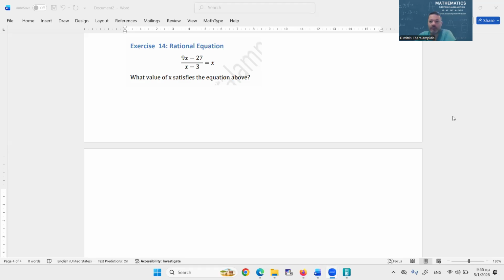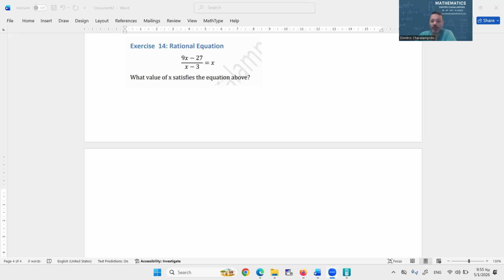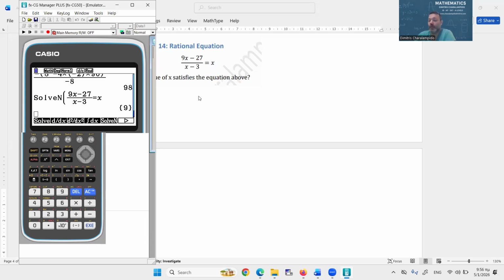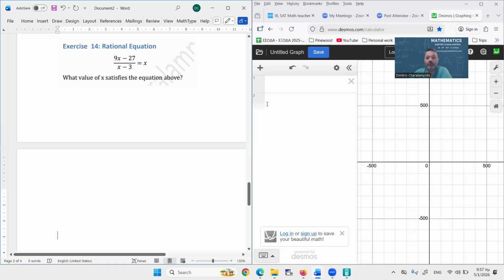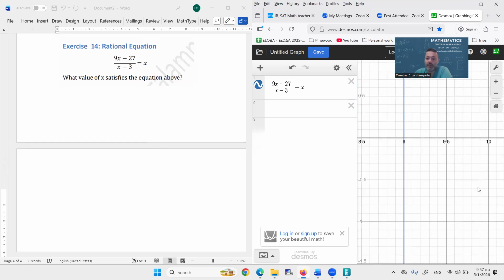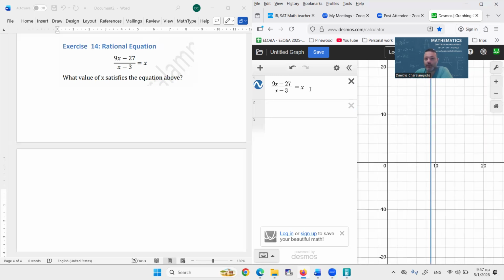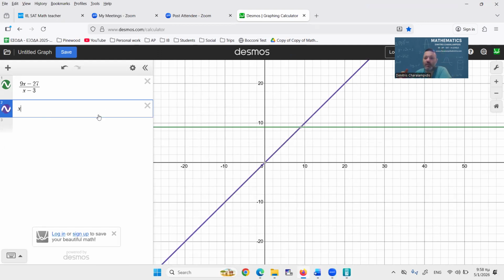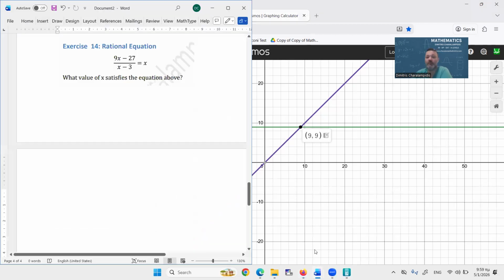s6e14 Rational equation SAT Math solution